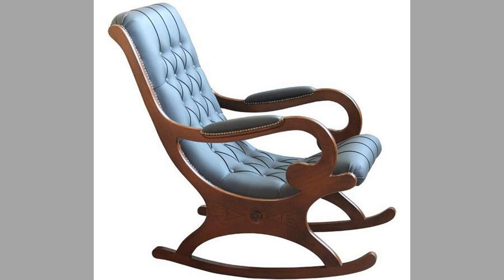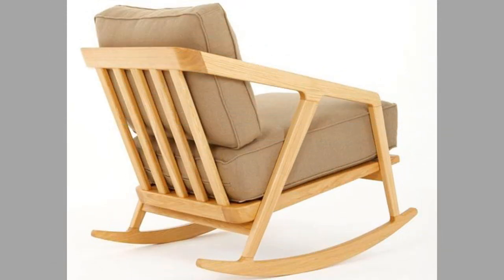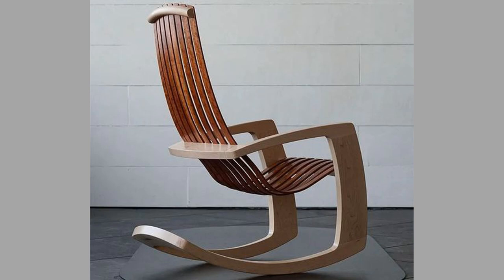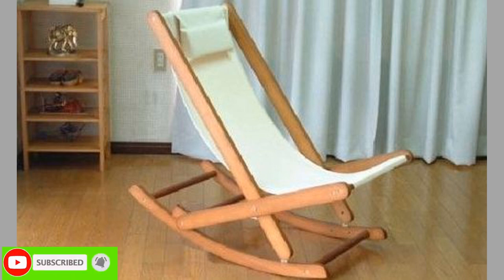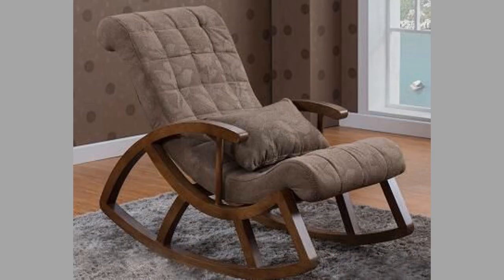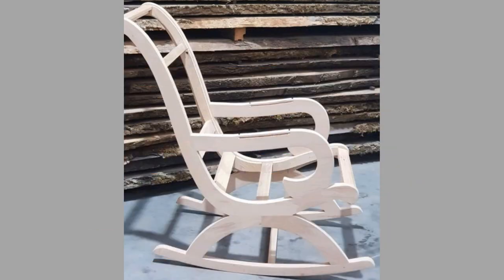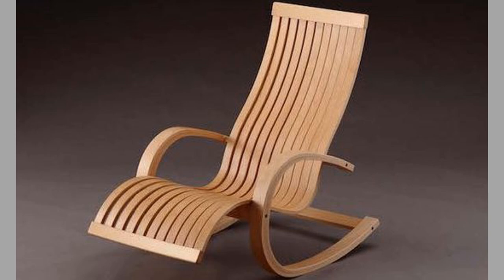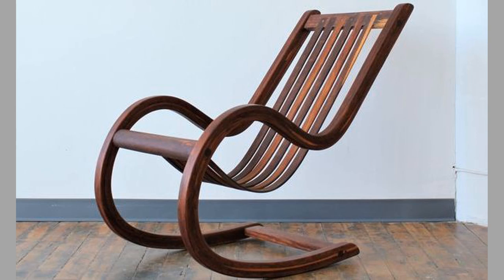Luxurious Rocking Chair Designs for Elegant Home Décor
In this video, we showcase a collection of luxurious rocking chair designs that will elevate your home decor to new heights of elegance. Whether you're looking for a statement piece or a cozy addition to your living space, these rocking chairs combine style and comfort seamlessly.

Join us as we explore the intricate craftsmanship, premium materials, and exquisite details that make these rocking chairs a must-have for any sophisticated home. From sleek modern designs to classic vintage-inspired pieces, we've curated a selection that caters to various tastes and interior styles.

Discover how these rocking chairs can transform your living room, nursery, or outdoor space into a haven of relaxation and refinement. We'll discuss the ergonomic features, durability, and unique design elements that set each chair apart.

If you're passionate about interior design and want to create a luxurious ambiance in your home, this video is a must-watch. Get inspired by the stunning visuals and gain insights into how to incorporate these rocking chairs into your existing decor.

Don't miss out on the opportunity to elevate your home with these luxurious rocking chair designs.